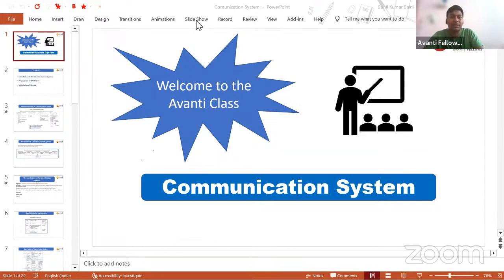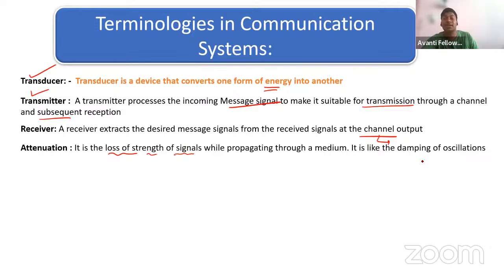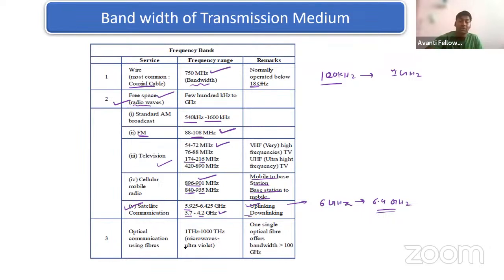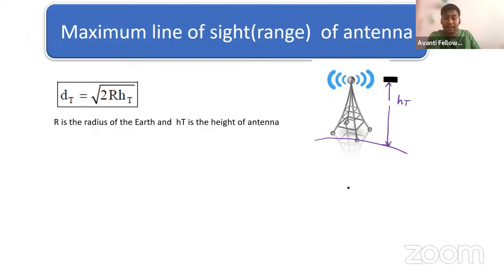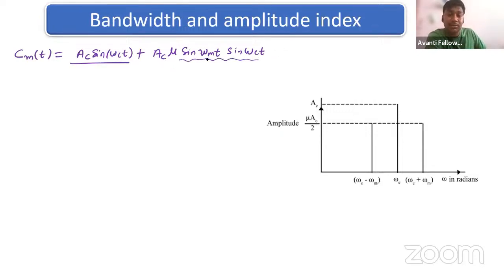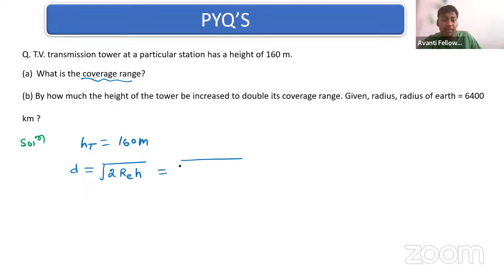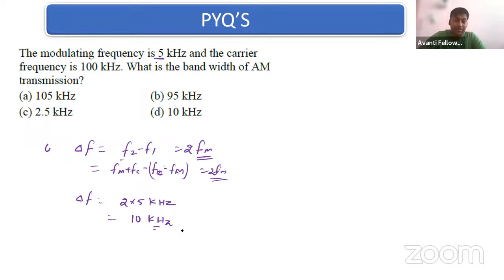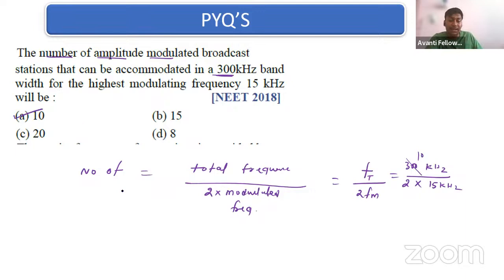NEET Physics Crash Course | Communication System